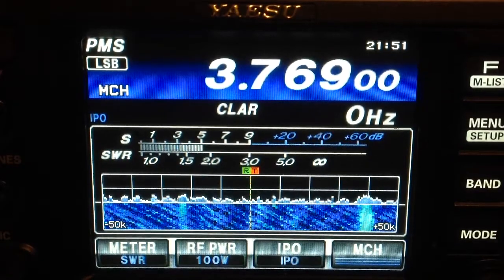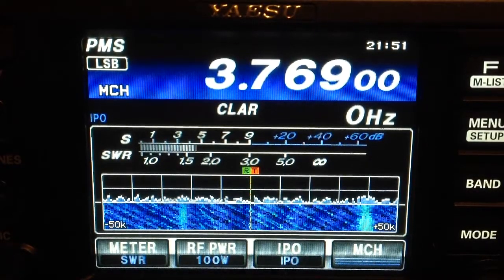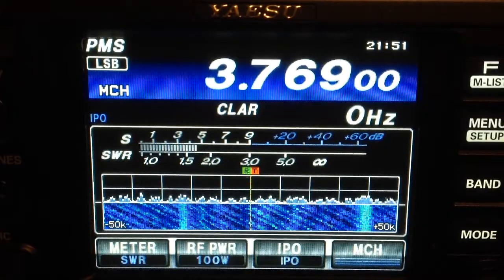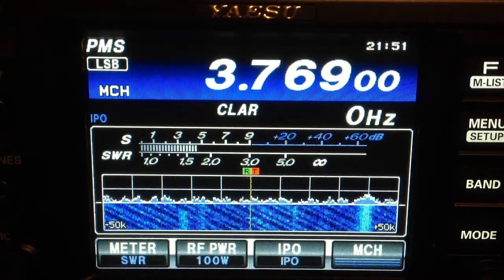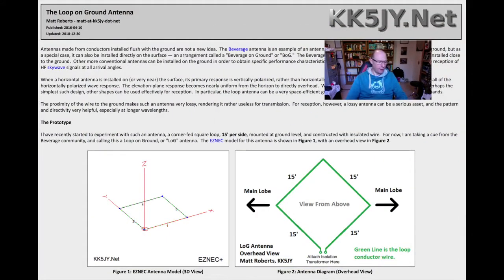8 - The LOG (Loop On Ground) Antenna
M0NTV talks about his experiences of building and testing the LOG (Loop On Ground) receive antenna.